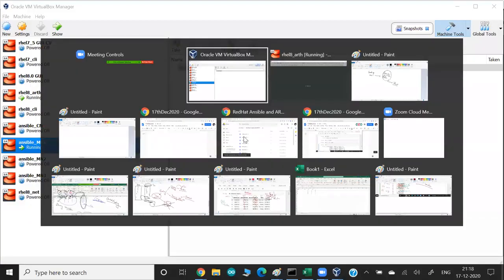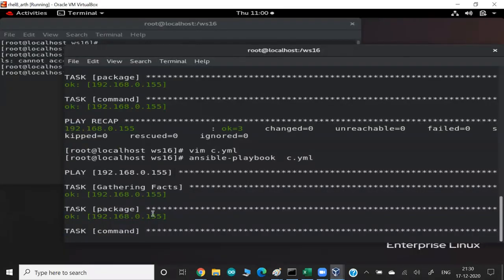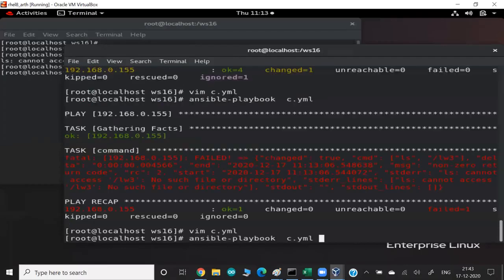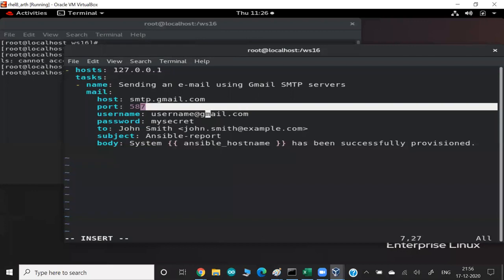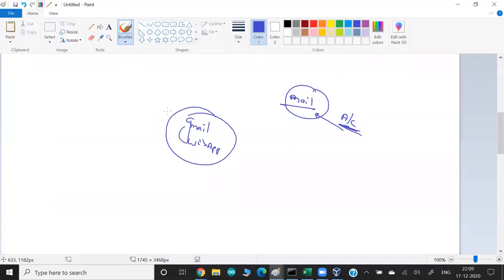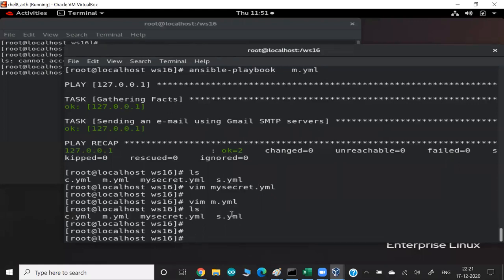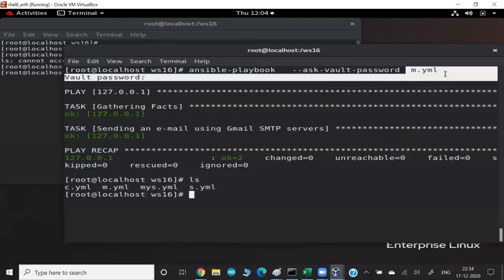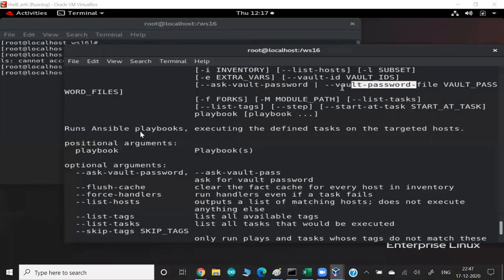Ansible(RH294) #16 | Red Hat Enterprise Linux Automation With Ansible (RH294)